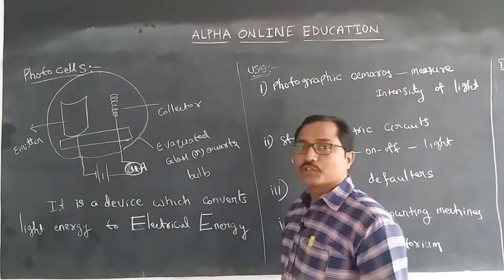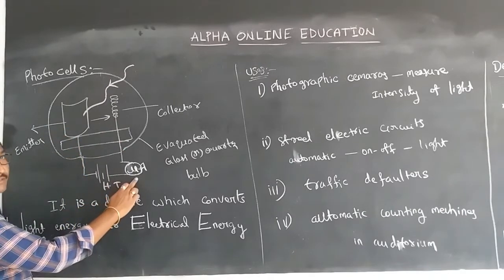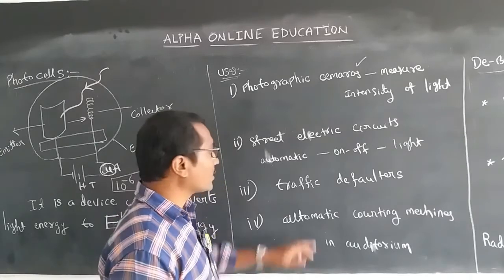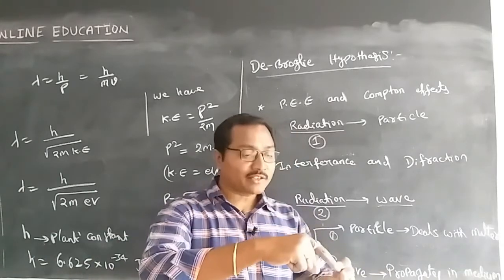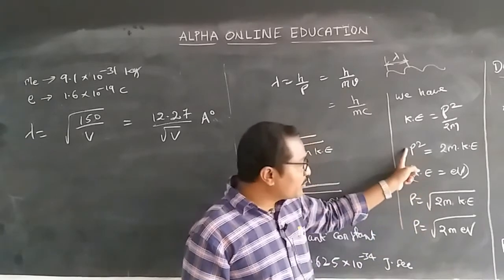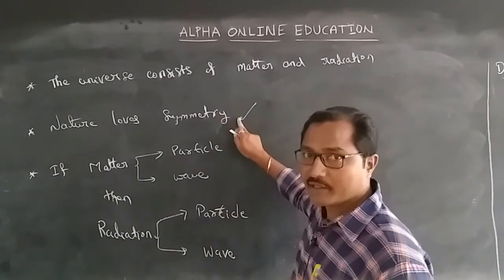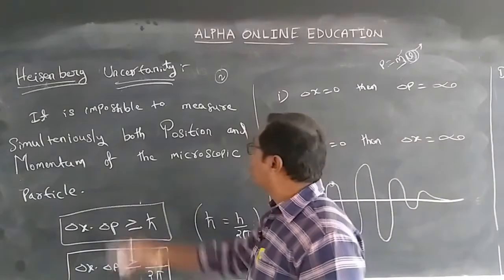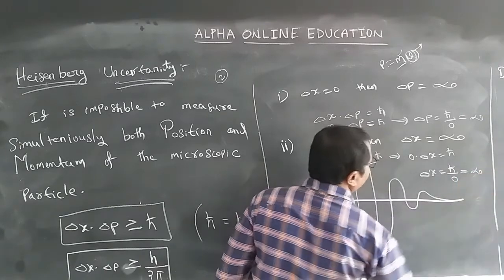INTER II YR : PHYSICS II (E/M) TOPIC : DUAL NATURE OF RADIATION (PART 4) PHOTO CELLS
INTER II YR : PHYSICS II (E/M) TOPIC : DUAL NATURE OF RADIATION (PART 4) PHOTO CELLS AND DEBROGLIE HYPOTHESIS, HEISENBERG UNCERTAINLY PRINCIPLE
P2EUDNR04